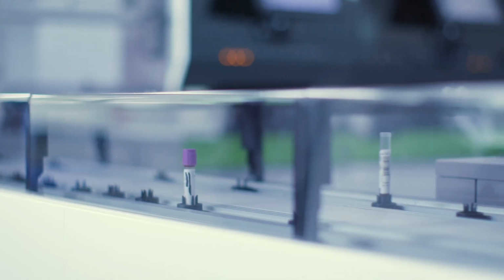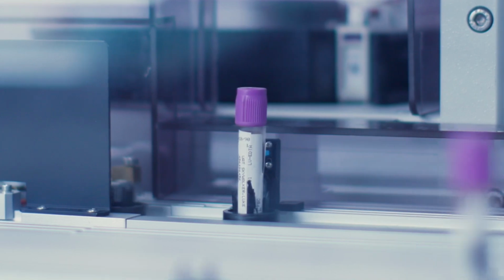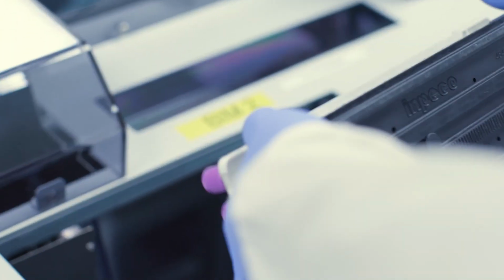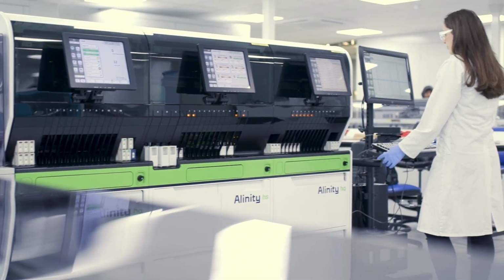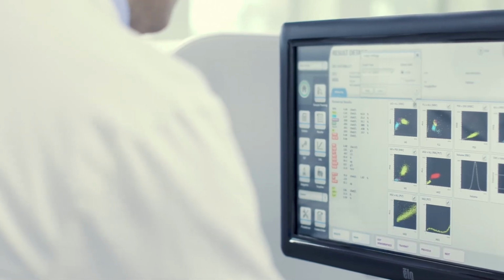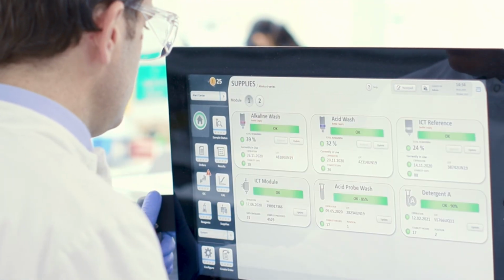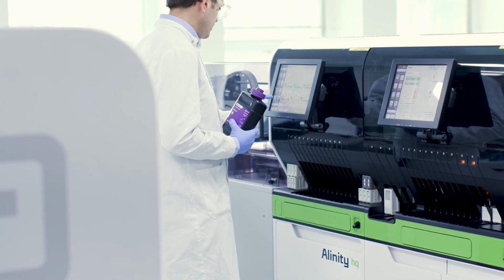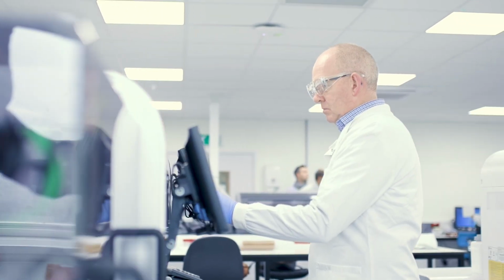North West London Pathology Integration Outcomes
See how automation using Alinity systems from Abbott transformed lab operations at the six hospitals that comprise North West London Pathology, as well as enabled them to scale up as volume increases while simultaneously improving efficiency. Hear from the hematology lab manager at Charing Cross Hospital and the blood sciences site manager at St Mary’s Hospital on how Alinity h-series systems improved their laboratory processes, with easier staff cross-training between chemistry and hematology because of the technology’s seamless integration between the two disciplines. They also experienced improved agent management from previous analyzers with Alinity h-series.

00:00 - Disclaimer
00:05 - Introduction of North West London Pathology
01:22 - How automation has improved lab processes
01:52 - Benefits of Alinity systems

This video content on the Abbott | Diagnostics – Core Lab US YouTube channel is intended for US audiences and is not intended for reposting or redistributing on non-Abbott websites or other external channels without express, written consent.

Product availability varies by country and not all products or product features described on this site may be available in your country. If a product is not available in your country, then related content on this site is not intended for viewing in your country. For product availability in your country, please contact your local representative from Abbott. All content is intended for healthcare professionals only.